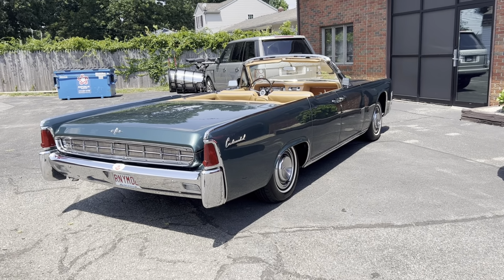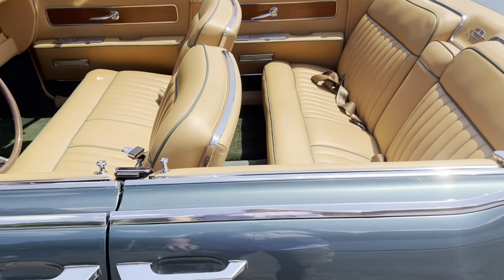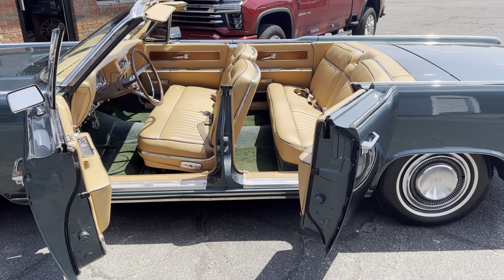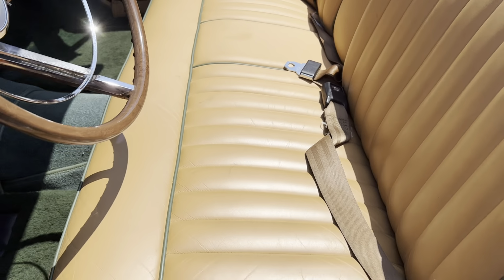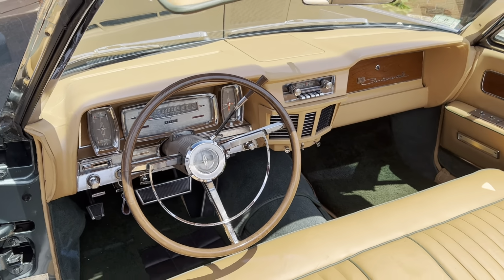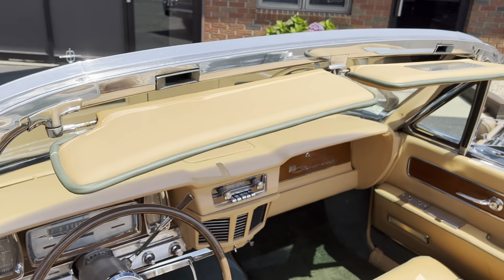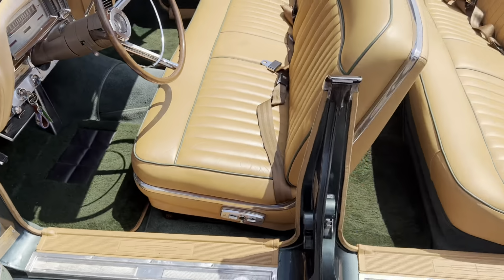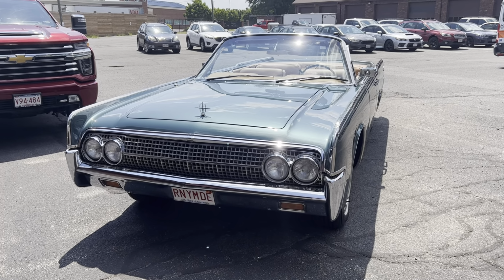Putting a Rolls-Royce interior into a 1963 Lincoln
What do you do when you're restoring a classic Lincoln and you plan to park it beside a classic Rolls-Royce? Alongside the Connolly leather and Wilton wool, the American synthetics look kind of shabby.  The answer for now client was to redo the Lincoln interior as Rolls-Royce would have done, had it been in their coach shops.

This was a fun project for all of us at Robison Service and it's ended up in one of the finest Lincolns in the land.